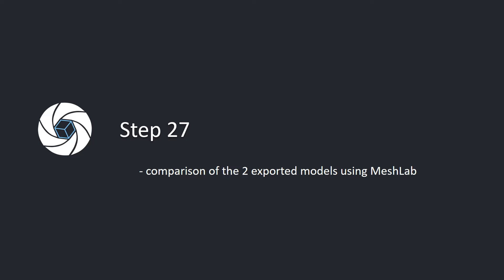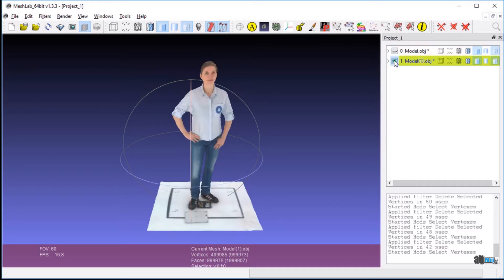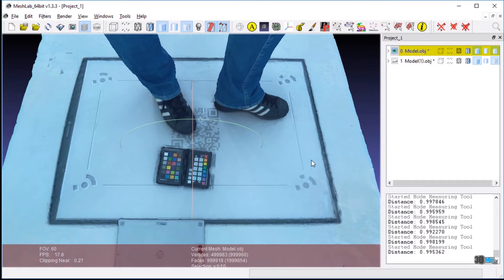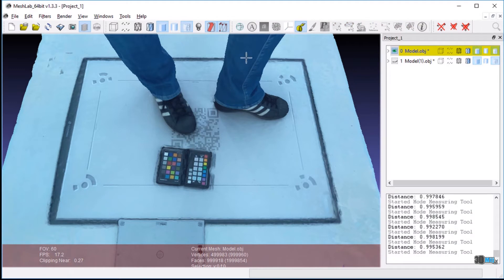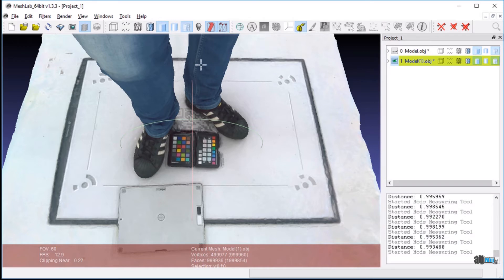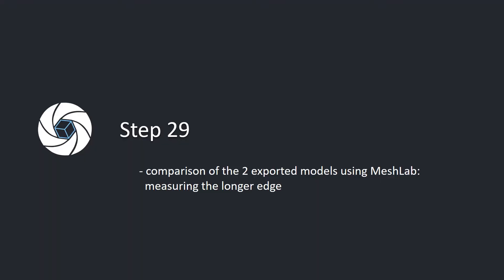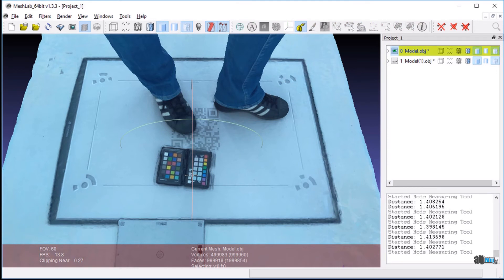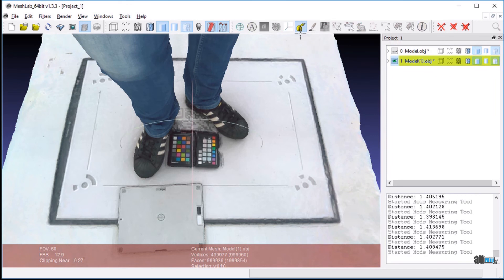Coordinate System Preservation with a Flight-log part 3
Model comparison: a comparison of the reconstructed model with the one computed using the flight-log workflow.